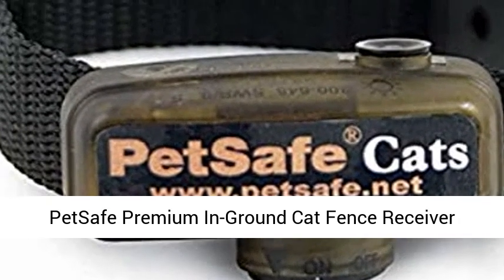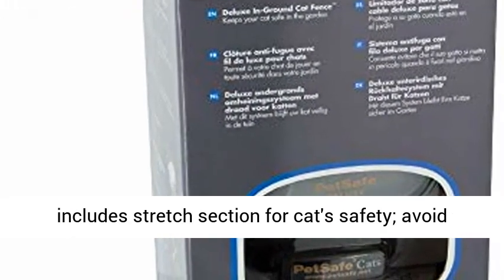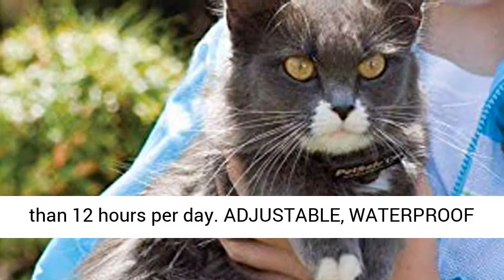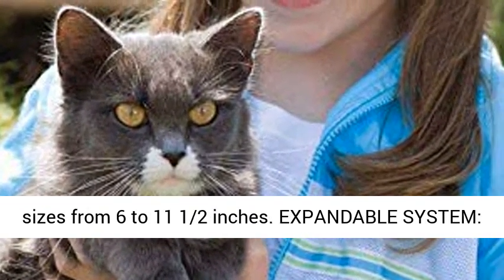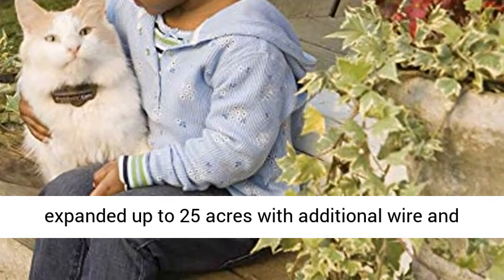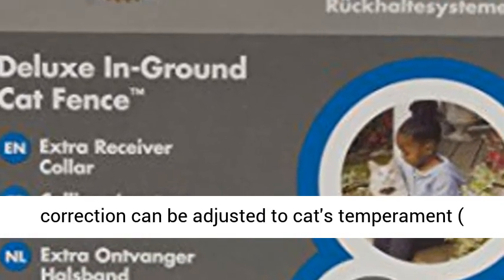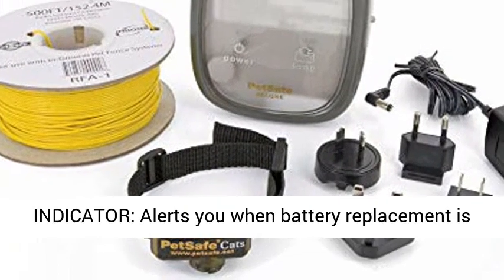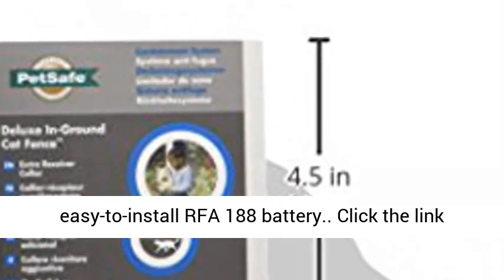PetSafe In-Ground Cat Fence for Cats Over 6 lb, Waterproof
DESIGNED SPECIFICALLY FOR CATS: collar includes stretch section for cat's safety; avoid leaving the receiver collar on your cat for more than 12 hours per day
ADJUSTABLE, WATERPROOF RECEIVER COLLAR: Fits cats 6 lb and up with neck sizes from 6 to 11 1/2 inches
EXPANDABLE SYSTEM: kit includes wire for up to 1/3 acre but may be expanded up to 25 acres with additional wire and flags
4 LEVELS OF CORRECTION: receiver collar correction can be adjusted to cat's temperament ( 4 levels plus tone only for training)
LOW BATTERY INDICATOR: Alerts you when battery replacement is required
BATTERY INCLUDED: features easy-to-install RFA 188 battery